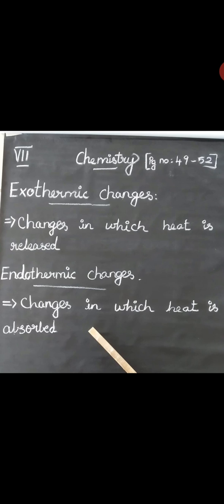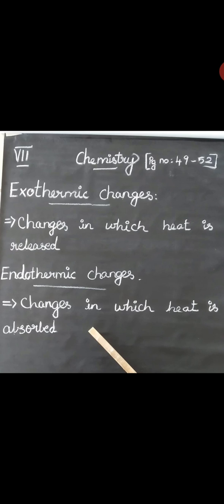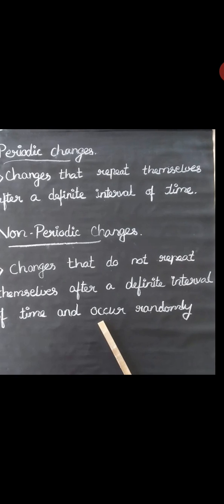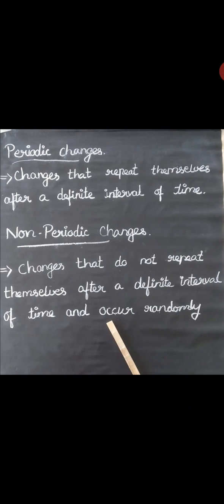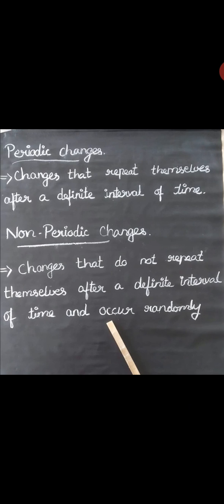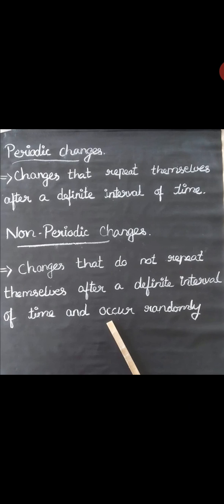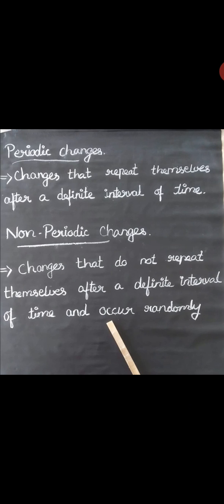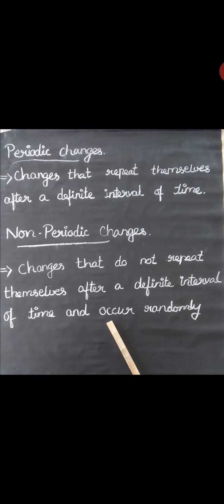VII Chemistry 27/11/2020